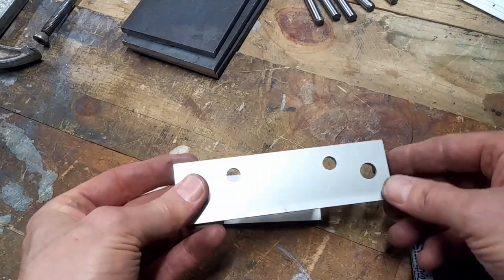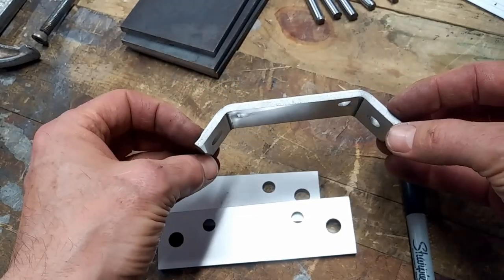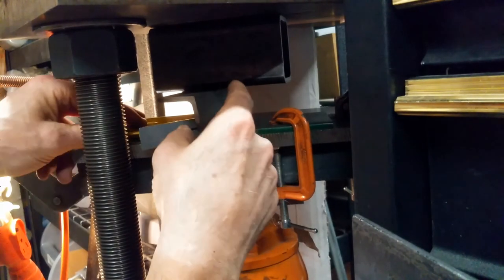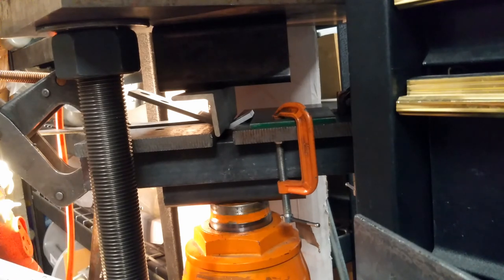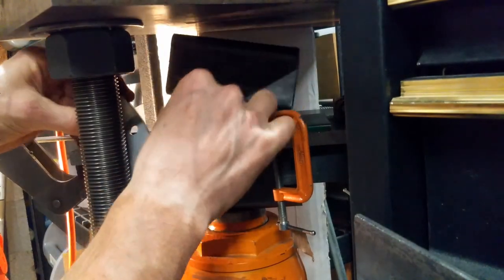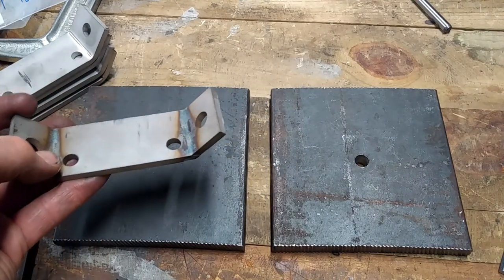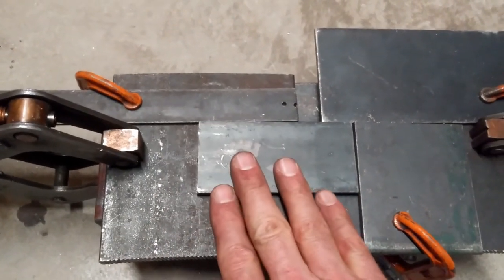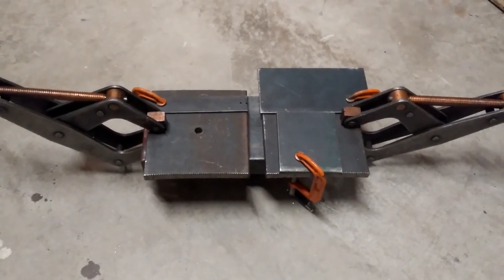Another Way Of Bending Thick-ish Brackets - Better For Some Situations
After trying several of the touted ways to nicely bend steel for a bracket, another way seemed to work better for the application.  This is simple, but it does require the use of a press.  Maybe it will help your bending needs, maybe not, but it's another method to keep in your toolbox.